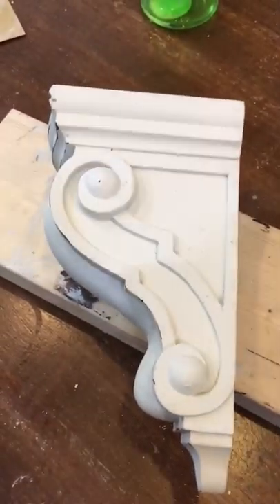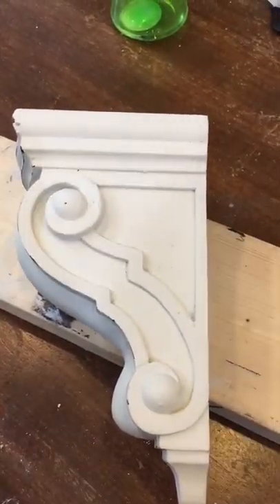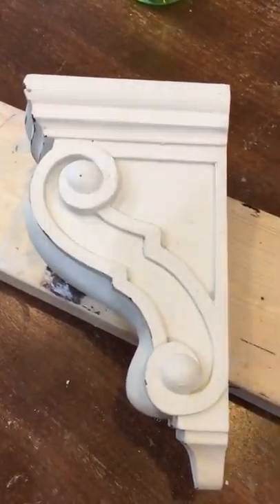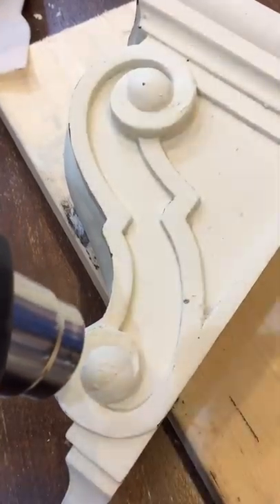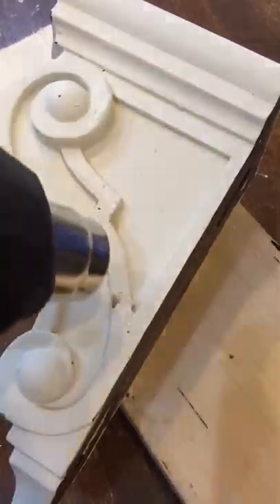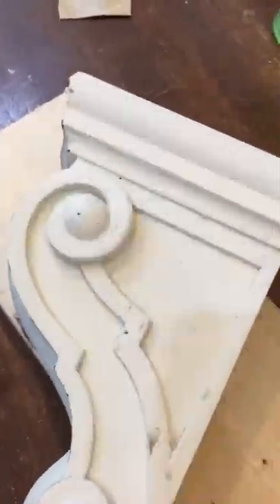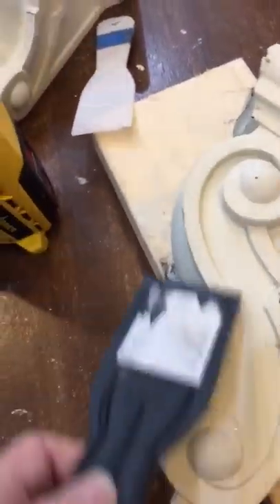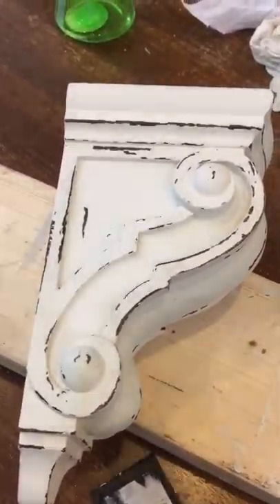Chippy perfection with Saved by Scottie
Scottie shows you how to create the chippy farm house look using Shabby Paints, a wax puck, the Wagner Furno heat gun on a beautiful corbel from Osborne Wood Products. Check out my blog, Savedbyscottie.com for more details on this project and to see the finished piece.